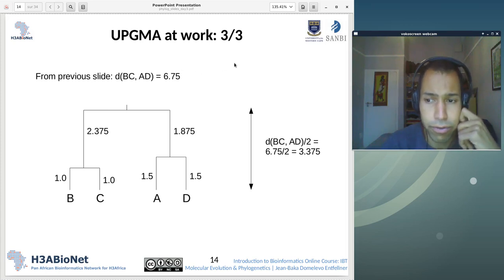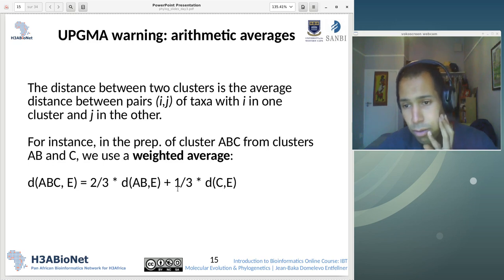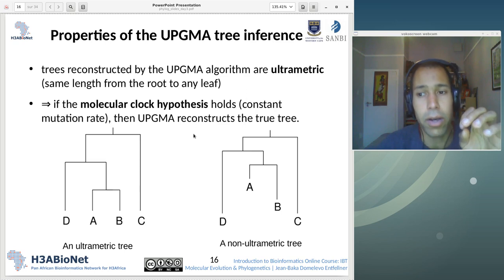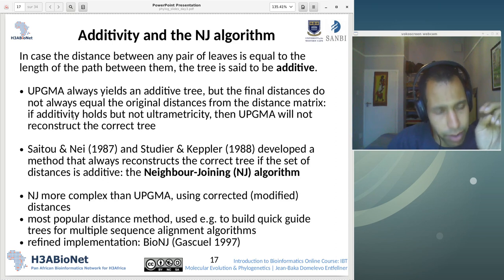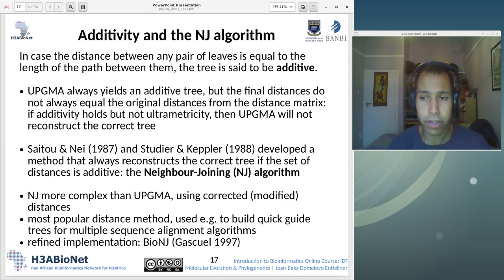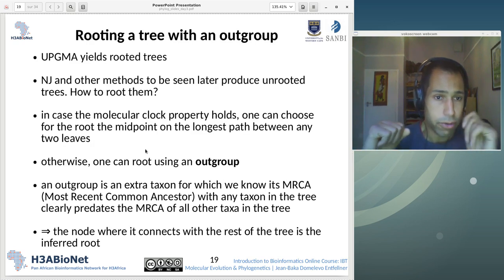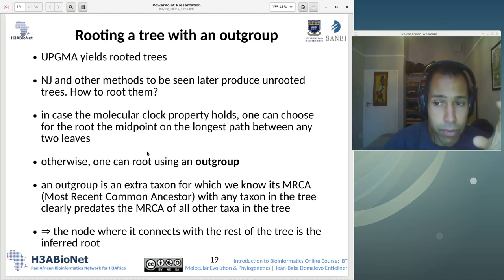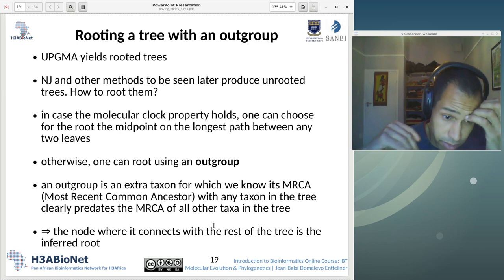Module 6: Session 3 part 3